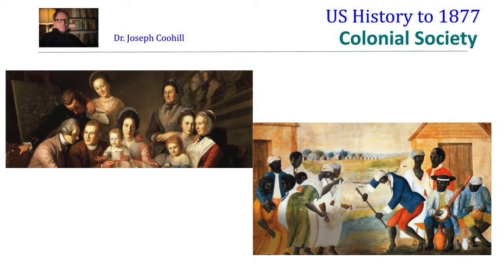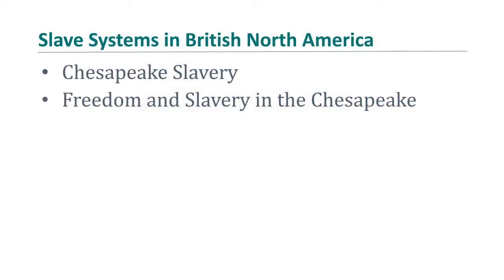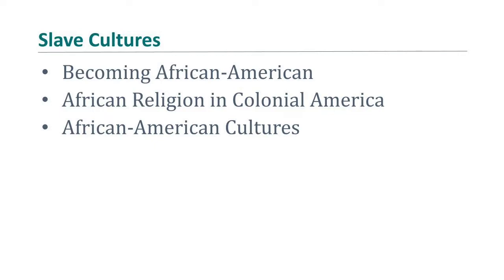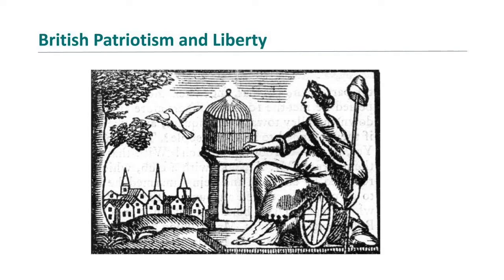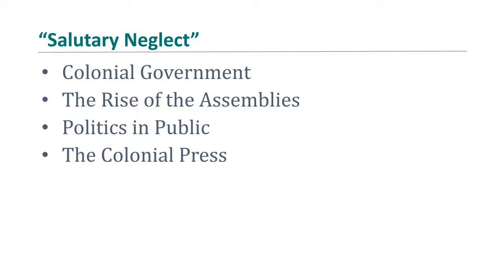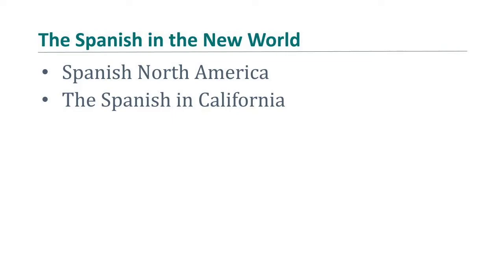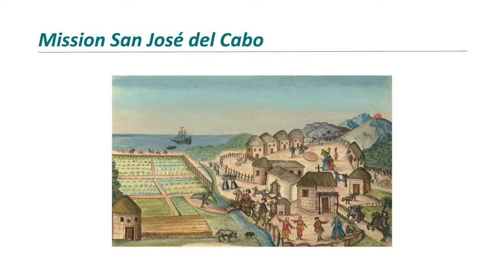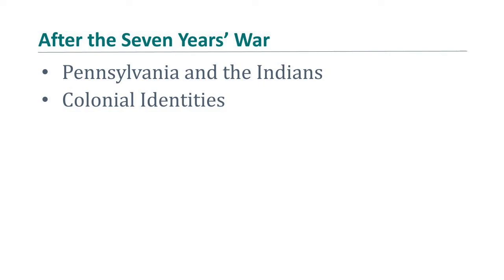Colonial Society Lecture Video